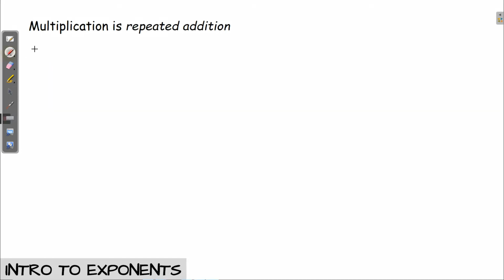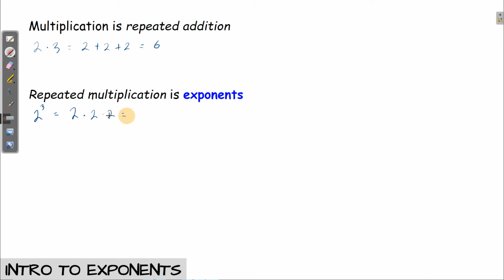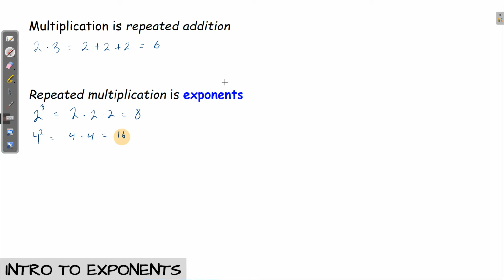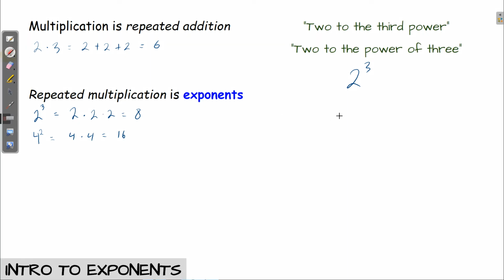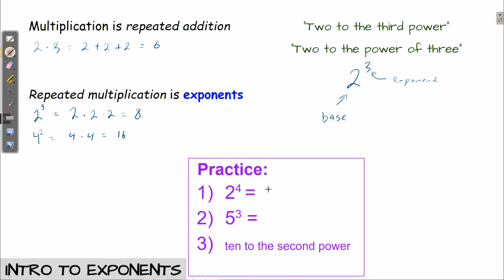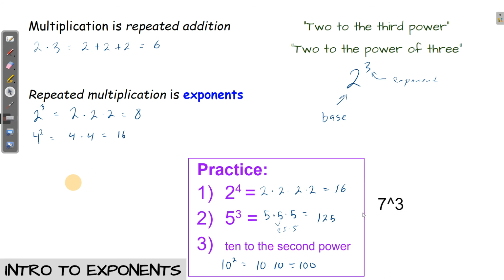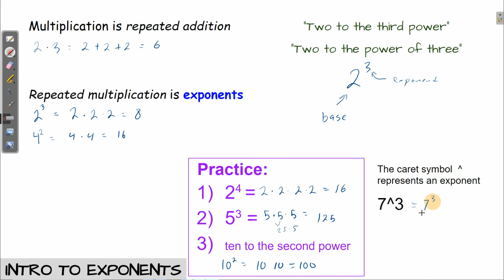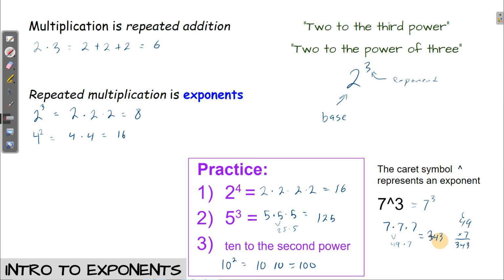Exponents 1 - Intro to Exponents